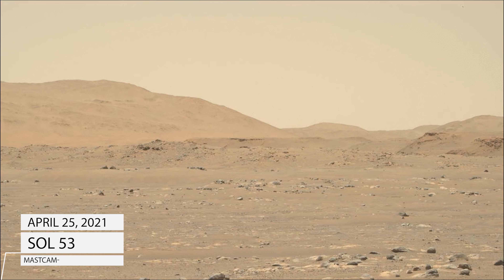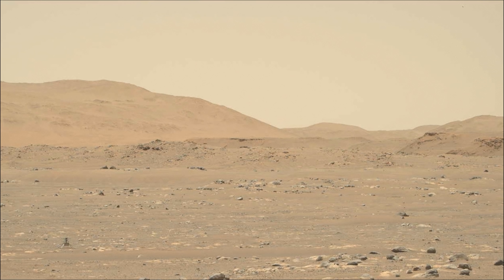Nasa Mars Helicopter Ingenuity’s 3rd flight in 4K with it Aerial Color Image of Mars.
NASA’s Ingenuity Mars Helicopter takes off and lands in this video captured on April 25, 2021, by Mastcam-Z, an imager aboard NASA’s Perseverance Mars rover. As expected, the helicopter flew out of its field of vision while completing a flight plan that took it 164 feet (50 meters) downrange of the landing spot. Keep watching, the helicopter will return to stick the landing. Top speed for today's flight was about 2 meters per second, or about 4.5 miles-per-hour.

The Ingenuity Mars Helicopter was built by JPL, which also manages this technology demonstration project for NASA Headquarters. It is supported by NASA’s Science Mission Directorate, Aeronautics Research Mission Directorate, and Space Technology Mission Directorate. NASA’s Ames Research Center and Langley Research Center provided significant flight performance analysis and technical assistance during Ingenuity’s development.

A key objective for Perseverance’s mission on Mars is astrobiology, including the search for signs of ancient microbial life. The rover will characterize the planet’s geology and past climate, pave the way for human exploration of the Red Planet, and be the first mission to collect and cache Martian rock and regolith (broken rock and dust).

Subsequent NASA missions, in cooperation with ESA (European Space Agency), would send spacecraft to Mars to collect these sealed samples from the surface and return them to Earth for in-depth analysis.

JPL, which is managed for NASA by Caltech in Pasadena, California, built and manages operations of the Perseverance rover.

These images were acquired using Perseverance Rover different onboard cameras.

Credits:
NASA.GOV
NASA/JPL-CALTECH
NASA/JPL-Caltech/ASU/MSSS
NASA/JPL-Caltech/ASU/MSSS/NeV-T